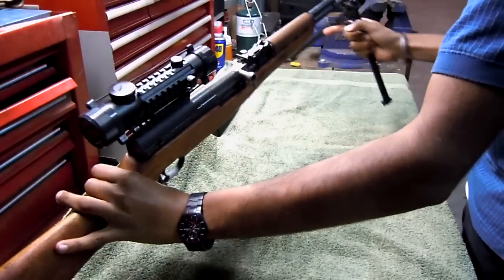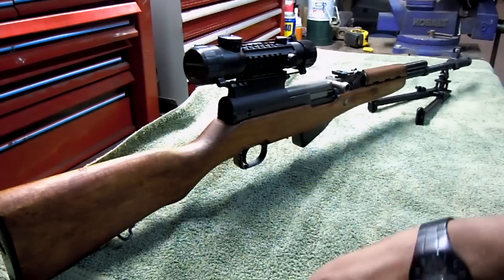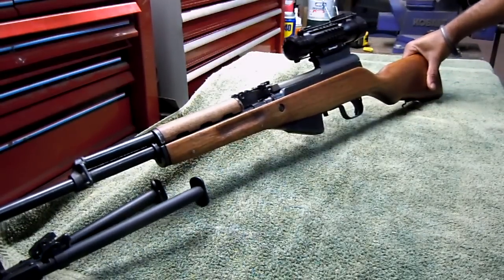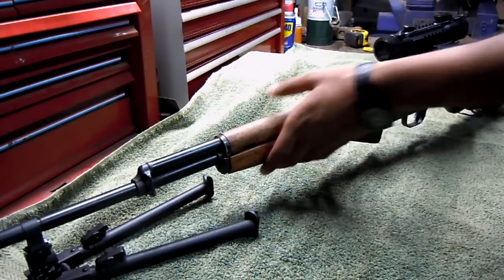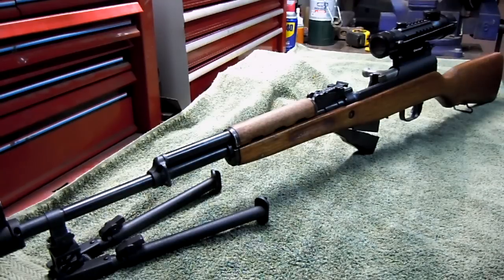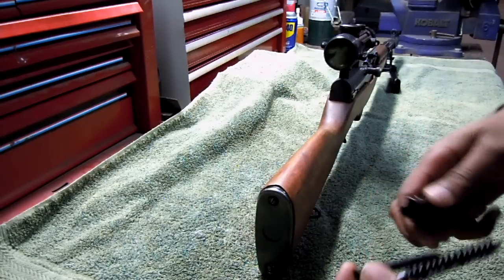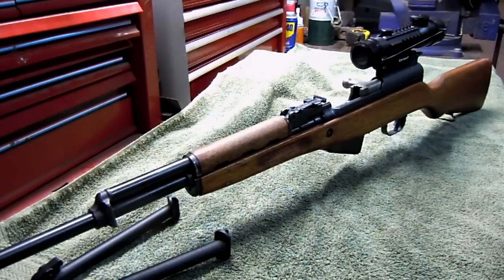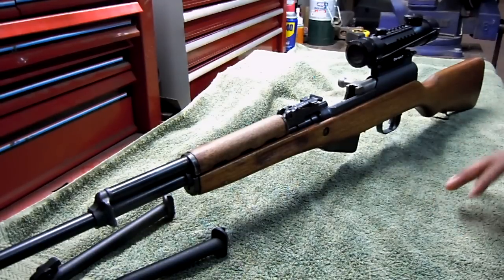SKS Show and Tell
Hi, this is a overview of a SKS chambered in 7.62x39.  There are not too many reviews about this gun out there so im trying to change that. Soon to follow will be a video about the dissasembley/assembley, as well as a shooting demo. Questions and comments are welcomed!  MORE GUN REVIEWS AND SHOOTING TO FOLLOW!